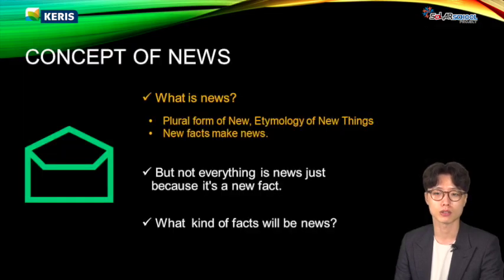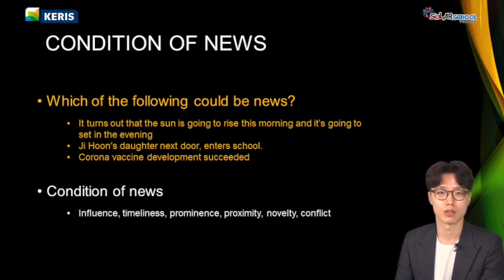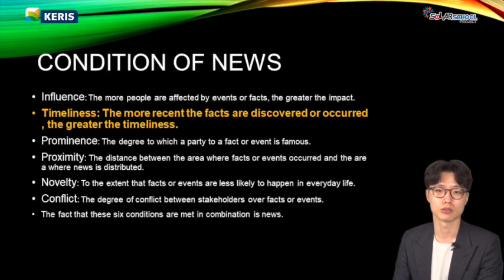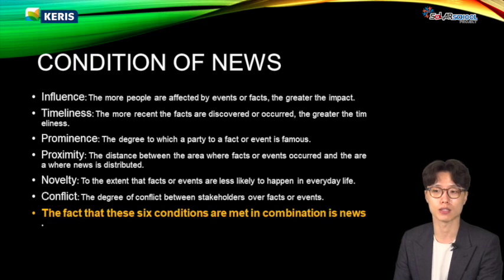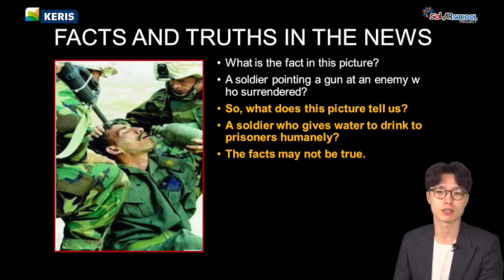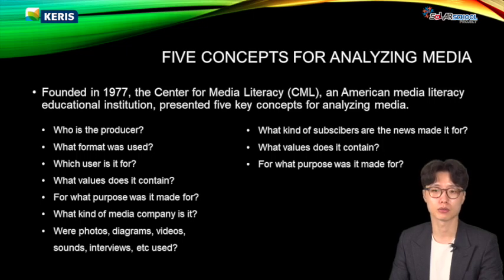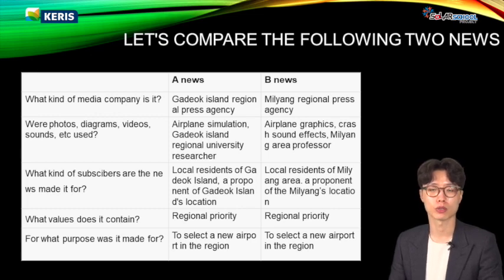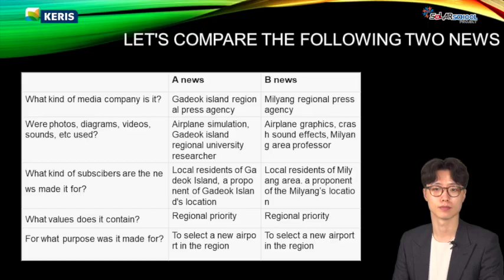3 4 Literacy Media Literacy and News